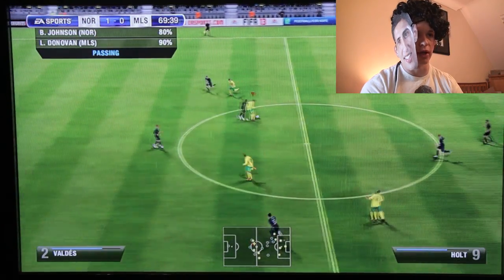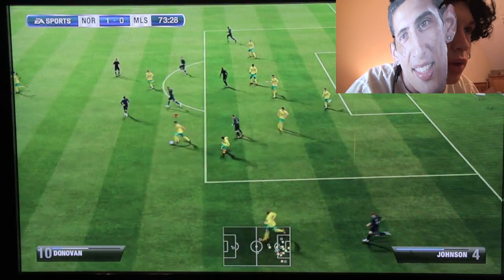How to be FIFA Playa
And no, I'm not FIFA Playa!!